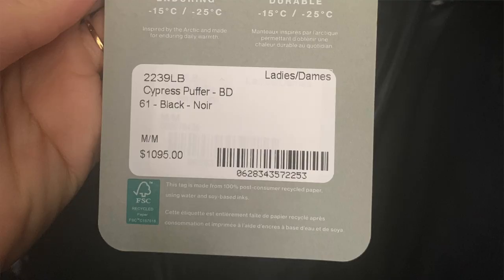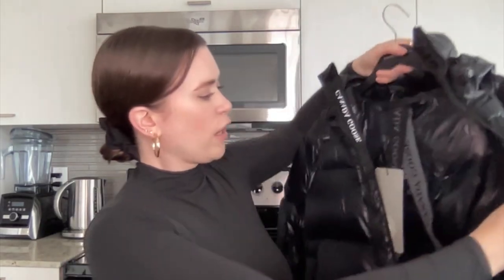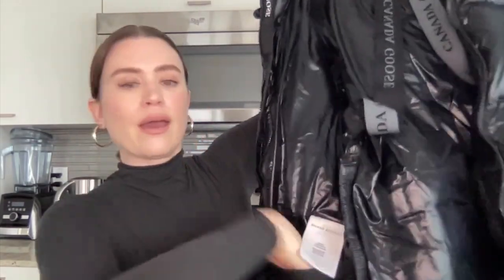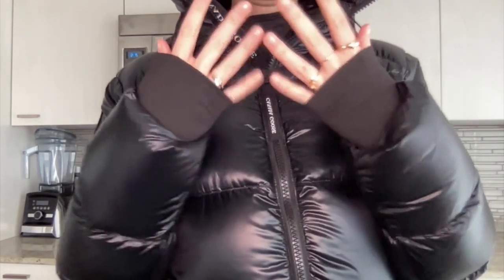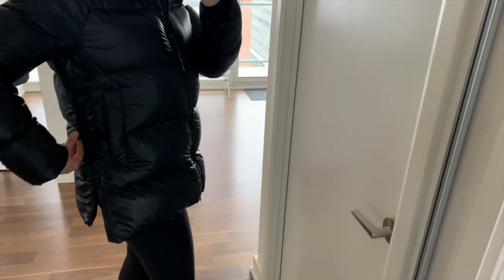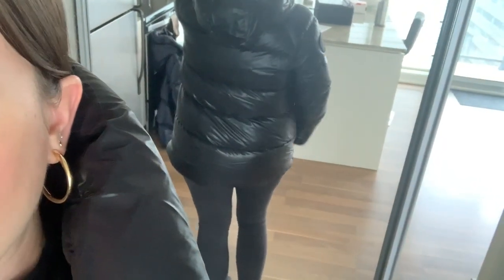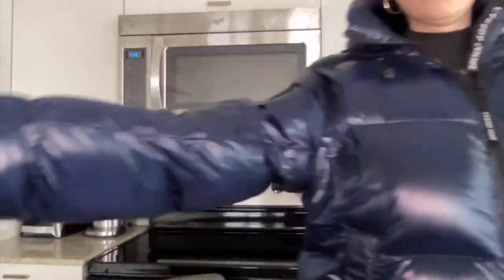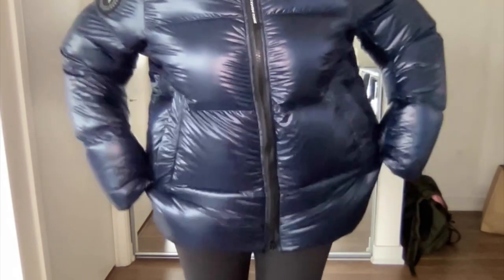CANADA GOOSE Women's Cypress Puffer and Men's Crofton Puffer Coat Review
This video will review the @CanadaGoose  Women’s Cypress Puffer and Men’s Crofton Puffer Coats

LINKS TO COATS I SHOWED:

Black Label CANADA GOOSE Women’s Cypress Puffer in Black (I showed size Medium-Take your true size) $1095 CAD

Black Label CANADA GOOSE Men’s Crofton Puffer in Atlantic Navy (I showed size XL-Runs TTS but consider sizing up if you are between sizes) $1050 CAD

For size reference I am:
5’9, curvy body type
Typically take a Medium in tops
Normally a M/L in bottoms
Take a size 30 in Levi’s jeans
Wear a size 6 in Lululemon Align pants
Size 9US/40EU shoes

-Fits Everybody Turtleneck (I take size Large, size up in my opinion)

Cartier Yellow Gold Juste un Clou Ring